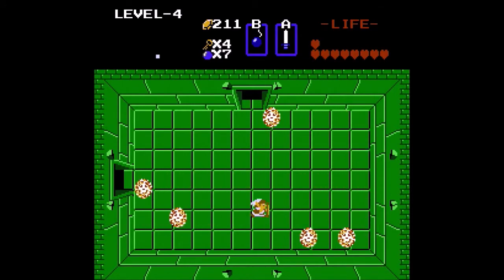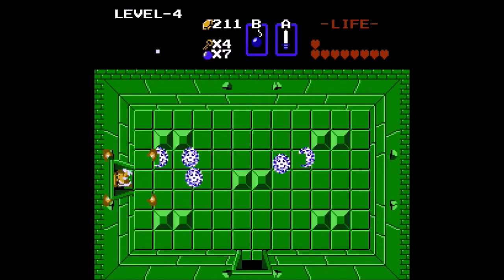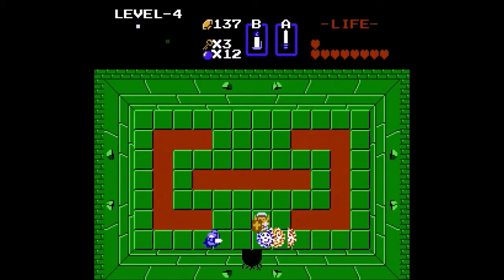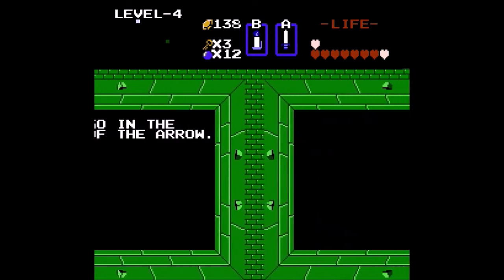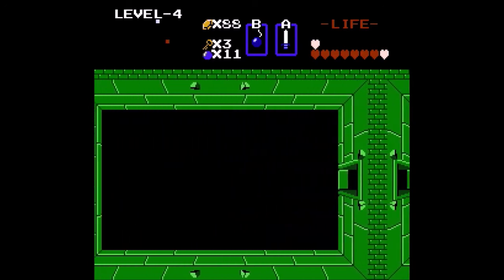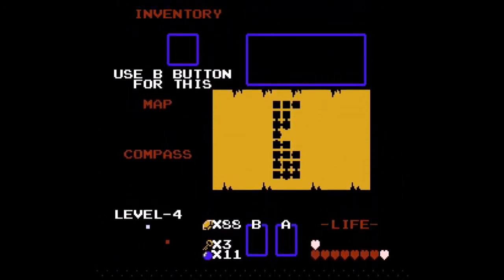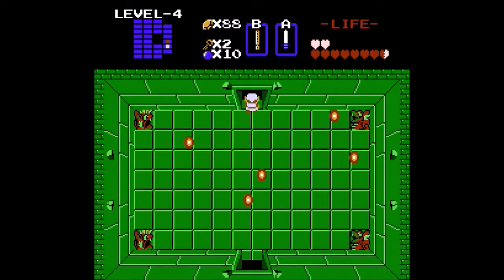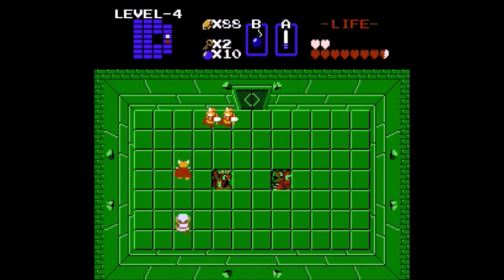LP The Legend of Zelda (Second Quest) Part 5: Cutting Into MJ's Rage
We gather even more of the Triforce Shards as MJ goes over some difficulties he had with both this game and real life.

If you liked this video, be sure to check out our solo channels: